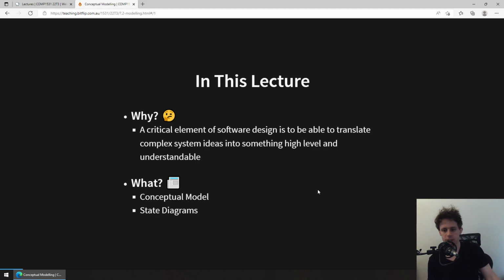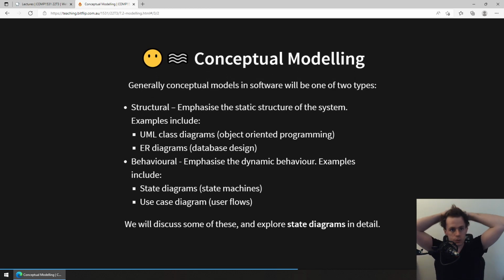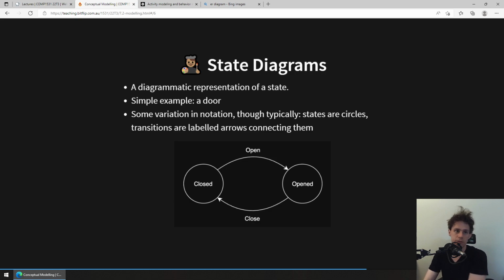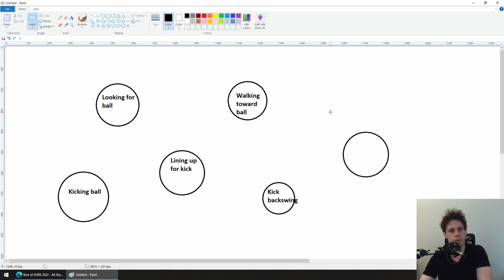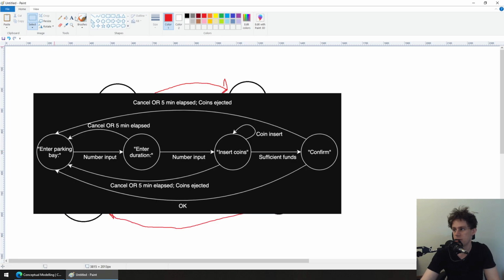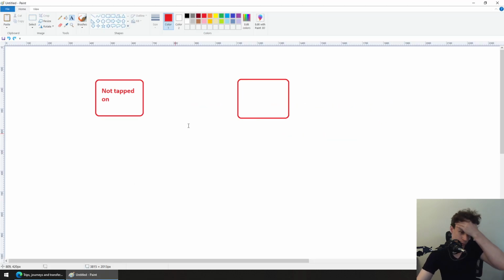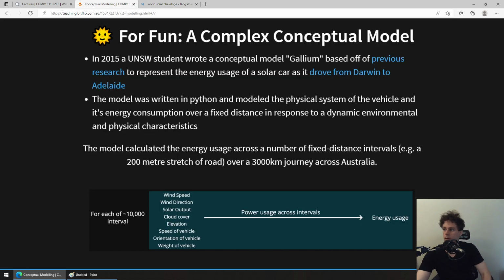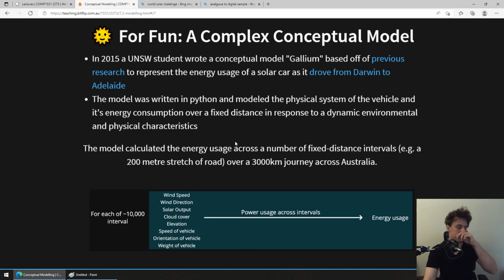🎨 Conceptual Modelling | Software Engineering Fundamentals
This video explains Code Coverage, a mechanism used to measure how much of your code is actually being tested by your test suite.  Presented by Hayden Smith, this lecture covers what code coverage is, why it's useful, and how to measure it.

📏 What is Coverage?
Coverage is a measure of how thorough your tests are.  There are two main types:
 * Test Coverage: A subjective measure, based on human judgment, of how much of a product's feature set is covered by tests.
 * Code Coverage: A quantifiable metric that measures the percentage of your code that is executed when your tests run.

The main benefit of code coverage is that it can give you a good indication of what parts of your code have not been executed by your tests.

🌿 Branch Coverage
A more accurate and useful type of code coverage is branch coverage.  This measures whether your tests have executed all the possible branches in your code's conditional logic (e.g., both the if and the else paths).  This is sometimes referred to as edge coverage.

Testing frameworks like Jest can automatically calculate code coverage for you.  By running Jest with a coverage flag, you can generate a detailed HTML report showing exactly which lines and branches of your code have not been covered.

✅ Key Takeaway
While code coverage is a useful metric, it's more important to look at what's not covered rather than focusing on the overall percentage.  It's a tool to help you understand the gaps in your testing, and it's crucial to understand the meaning behind the numbers it provides.